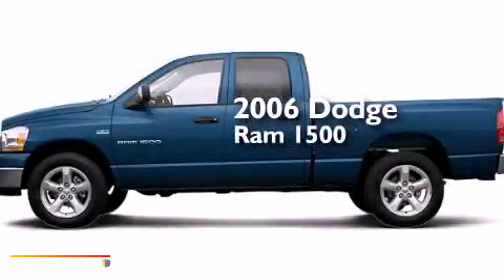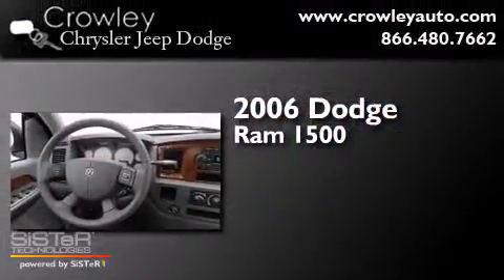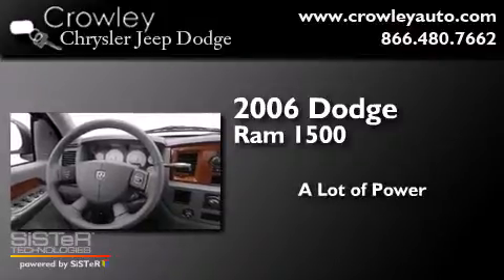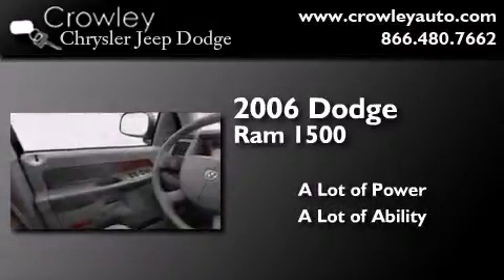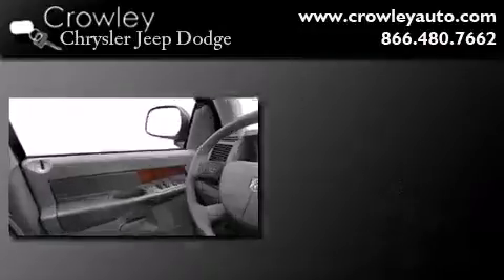2006 Dodge Ram 1500 Bristol CT 06010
We've been honored to serve the Bristol CT area , we promise that your experience at our dealership will exceed your expectations ! Year : 2006 Make : Dodge Model : Ram 1500 Engine : 5.7L 8 Cyl. Fuel Injected Trans . : Not Specified Exterior : Blue Miles : 92,959 Crowley Chrysler Jeep Dodge 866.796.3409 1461 Farmington Ave. Bristol , CT 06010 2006 Dodge Ram 1500 Bristol CT